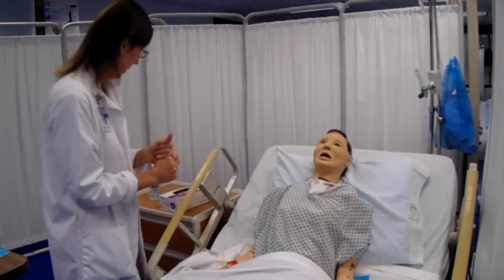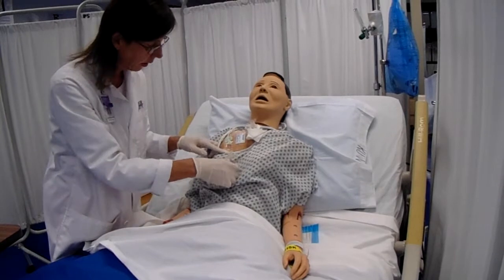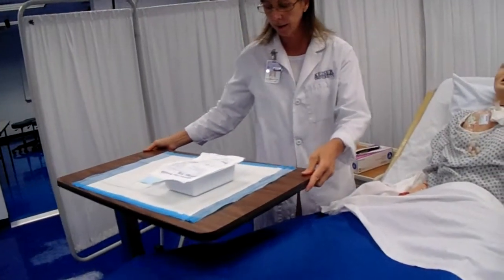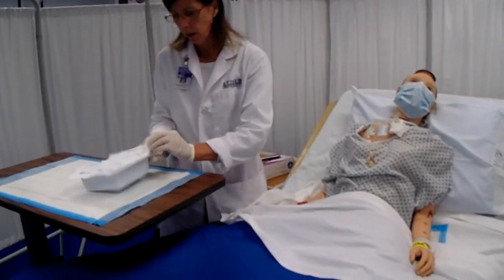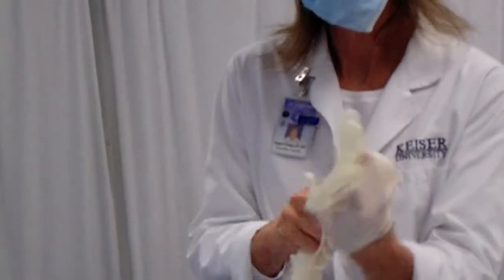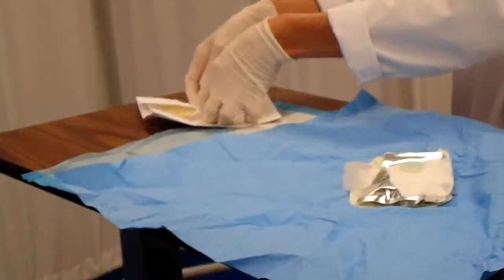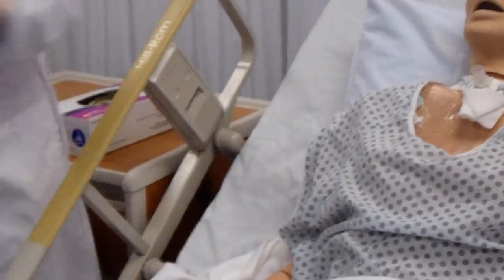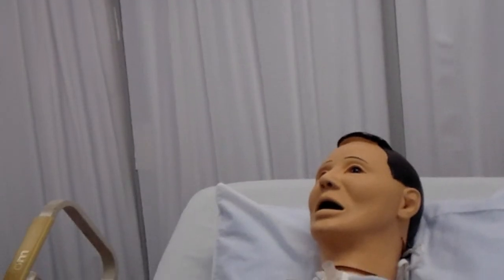Central line dressing